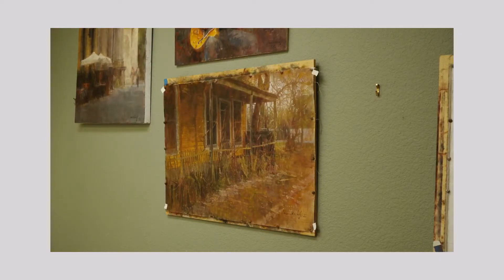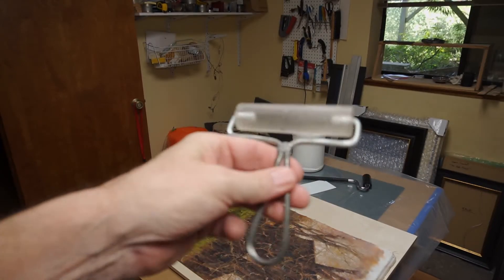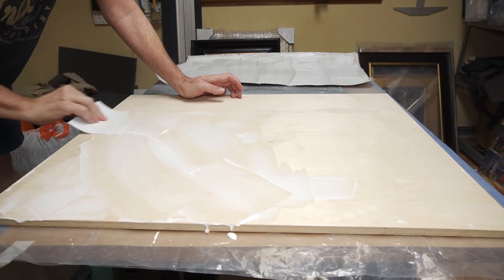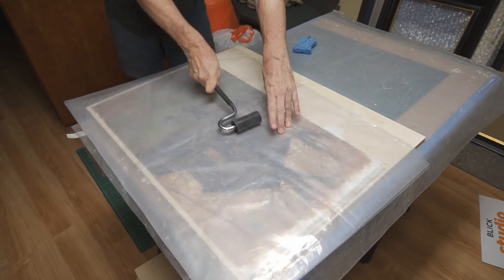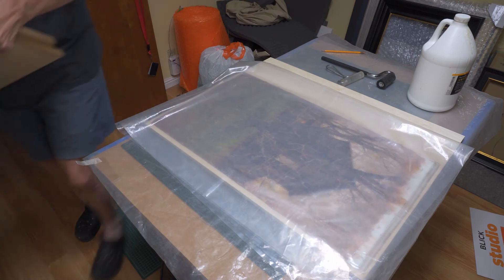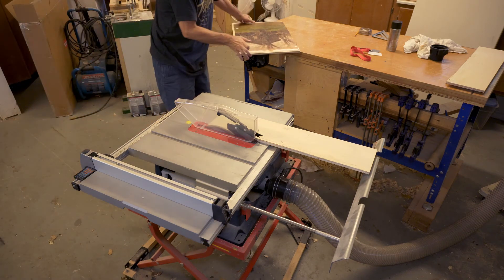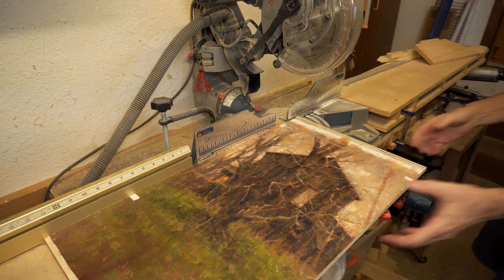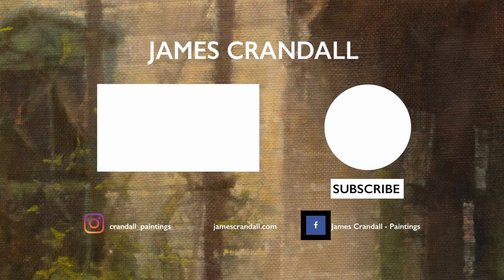Mounting Larger Canvases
A demonstration of mounting a loose painting on canvas to a rigid panel, and then trimming the panel to final dimensions.

Facebook: James Crandall - Paintings